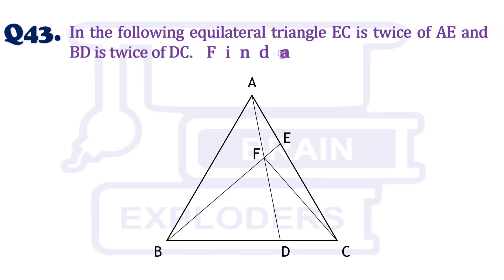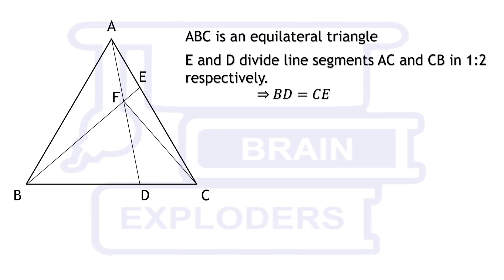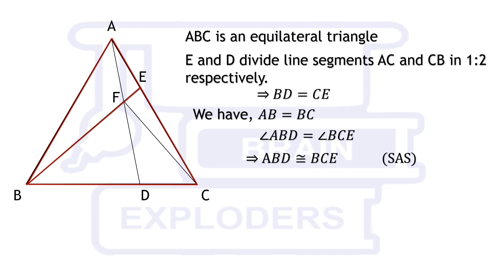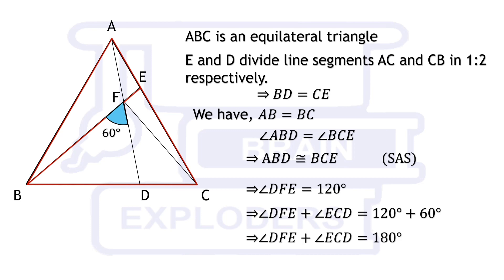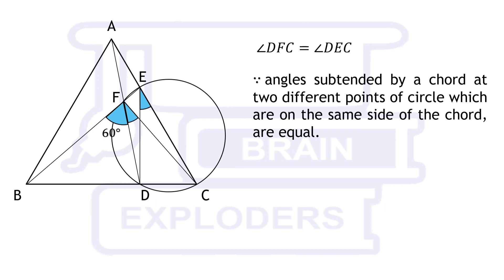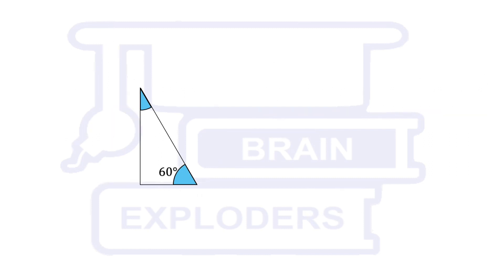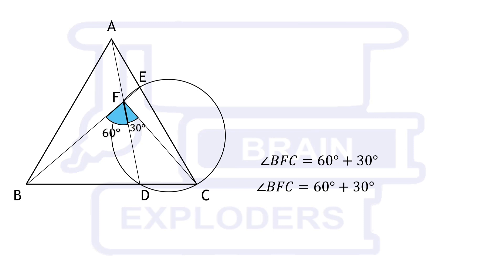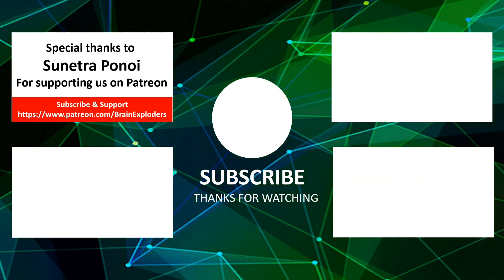Magic of hidden cyclic quadrilateral | S3Q43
Question 43) In the following equilateral triangle EC is twice of AE and BD is twice of DC. Find angle BFC.

00:00 | 43th Question of Season 3
00:07 | Congrats!!
00:17 | Solution (Q43)
03:27 | New Question (Q44)

Rules:
1) EXPLODERS CONTEST's videos will be uploaded every Saturday at 17 : 45 (IST)
2) We will show the solution of the previous question in every video and in the last we will ask a question which you will have to Solve/Answer.
3) Send your solution as well as answer on any official account (FACEBOOK, INSTAGRAM, GMAIL) of @BRAIN EXPLODERS  within a week.
4) If your solution is fastest and correct, we will feature your name with your hometown in the next YouTube video of the contest.
5) All the correct solutions which are send within a week, will be featured on Facebook & Instagram stories.
6) You have to mention your name with the hometown, if you are sending your solution for the first time on any particular platform.
7) Tell us in YouTube comments that you have sent your solution but do not comment the answer / solution.
8) Please send only one solution, if you send more than one solution, only the first solution will be considered.
9) Season 3 will have 50 questions.
10) If you find any error in the question, then you can discuss with us in YouTube comments.
11) The winner of season 3 will be the one who appears with the maximum fastest correct solutions.
12) If more than one person send the same number of fastest correct solutions, priority will be given to the person who has sent his first solution before others.